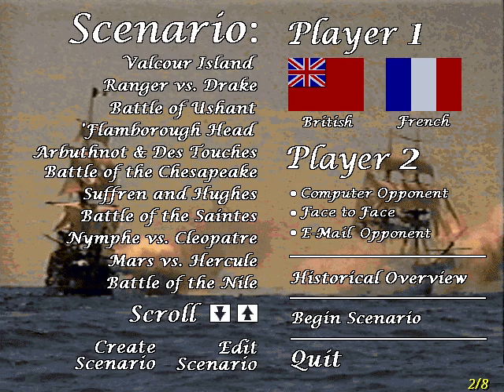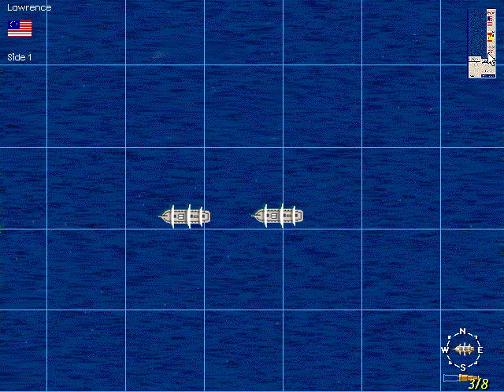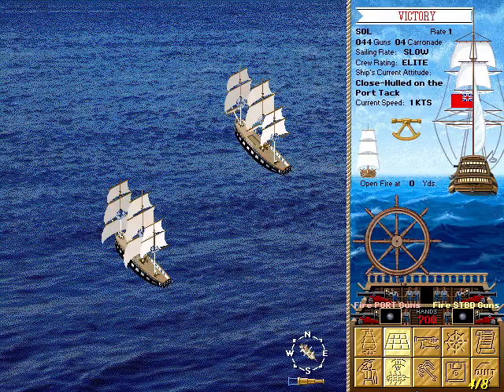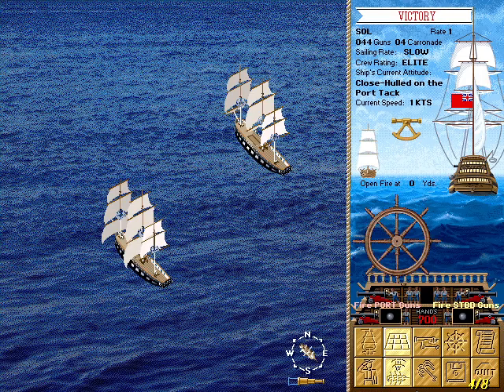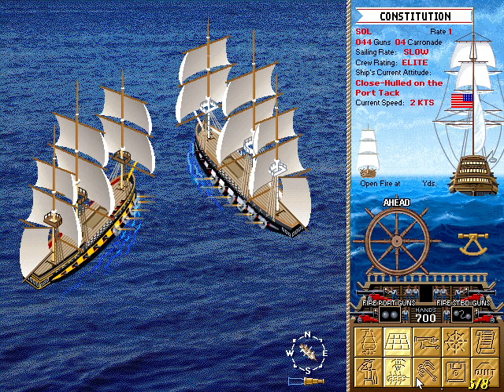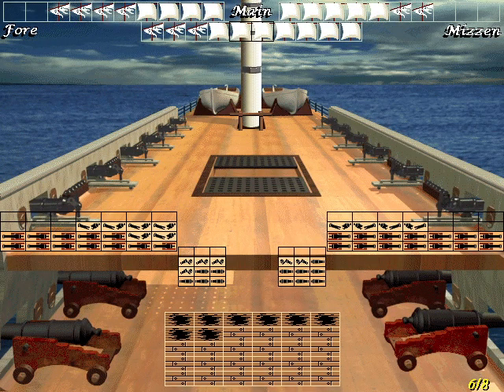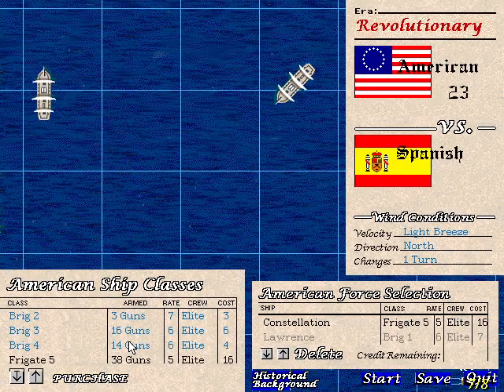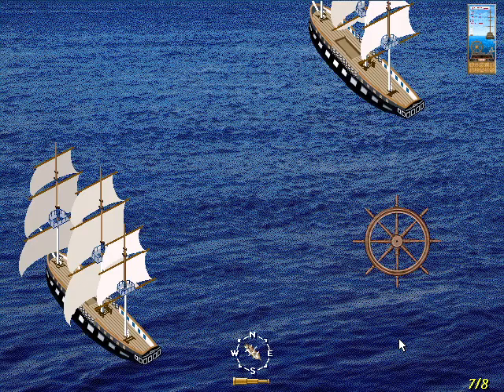Wooden Ships & Iron Men (DOS, 1996) Retro Preview from Interactive Entertainment Magazine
This preview is from Interactive Entertainment Magazine (Episode 18 - October 1995) .  A multimedia CD-ROM magazine which ran for 23 issues.  More information about the magazine and download links for the discs can be found